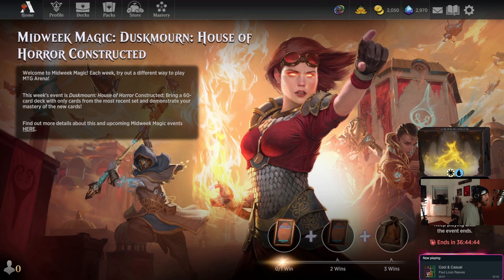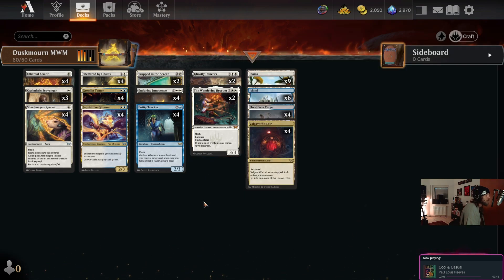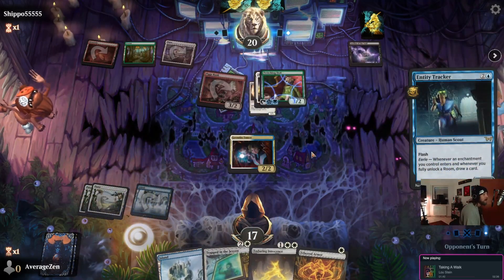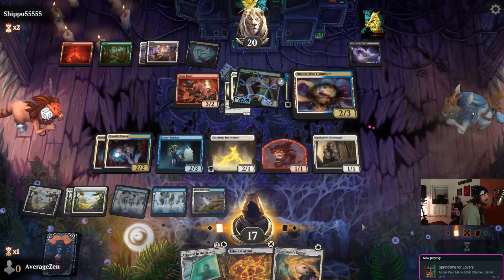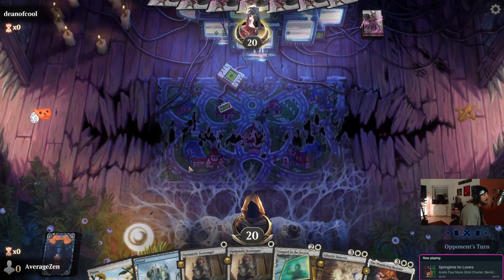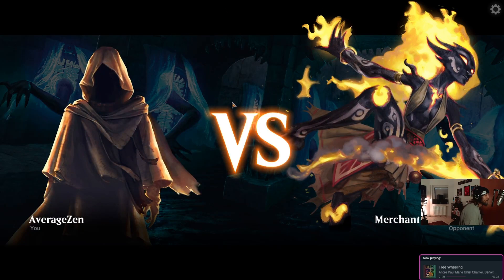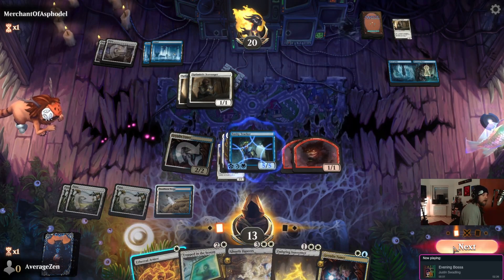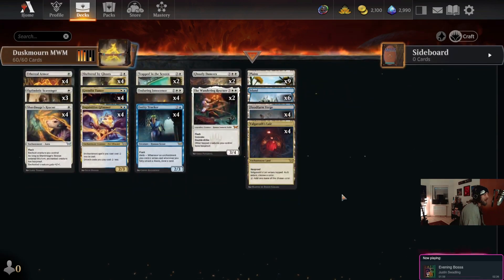Eerie is So GOOD! | MtG Arena | Mid-Week Magic Duskmourn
In this edition of Mid-Week Magic on MtG Arena, we take Duskmourn only Eerie to collect our free cards and an awesome cosmetic. Enjoy!

00:00 Intro
02:24 Game 1
07:47 Game 2
09:41 Game 3
13:15 Outro